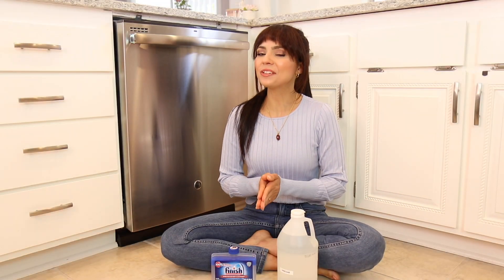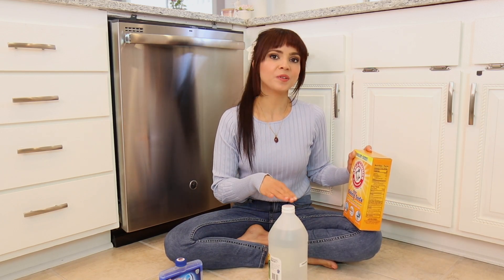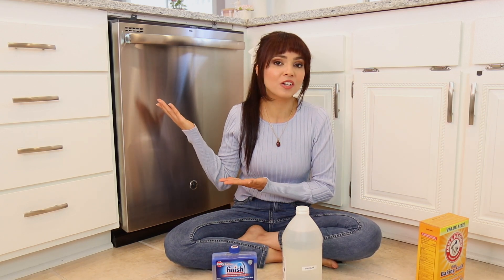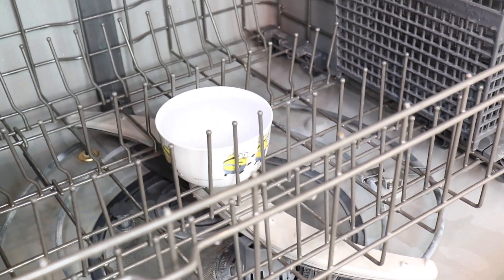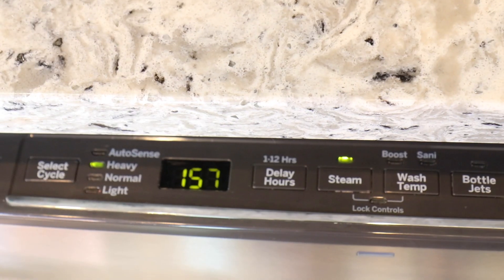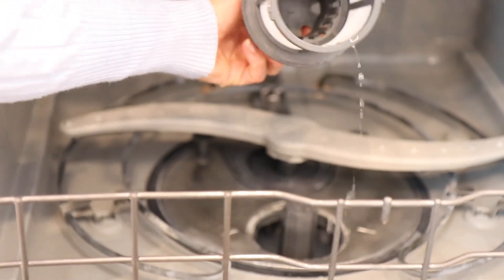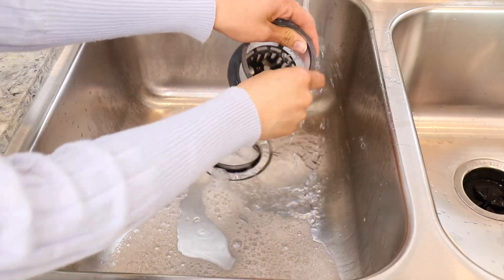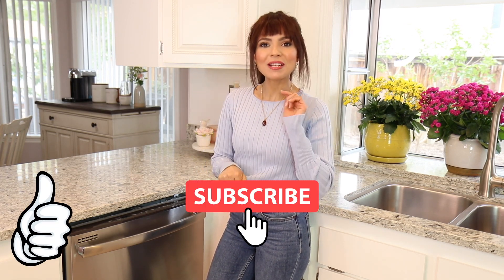How To Clean Your Dishwasher || Finish Dishwasher Cleaner VS Vinegar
HOW TO CLEAN YOUR DISHWASHER | HOW TO REMOVE LIMESCALE BUILD UP | HOW TO REMOVE ODOR | HOW TO REMOVE CALCIUM BUILDUP | FINISH DISHWASHER CLEANER | HOW TO CLEAN A DISH WASHER WITH VINEGAR AND BAKING SODA | HOW TO PROPERLY CLEAN A GE DISHWASHER | HOW TO CLEAN A DISHWASHER FILTER | DEEP CLEANING | SPRING CLEANING LIST | HOME MAKER |

Alright, let's do this! Let's cross one more task off of my spring cleaning list. Today I'm  going to deep clean my dishwasher and showing you two methods that you can use one with finish product and one with vinegar.

Products used in this video:
*Finish dishwasher cleaner

*White vinegar